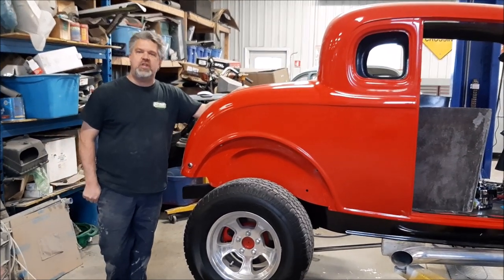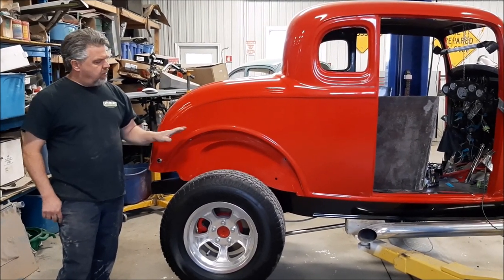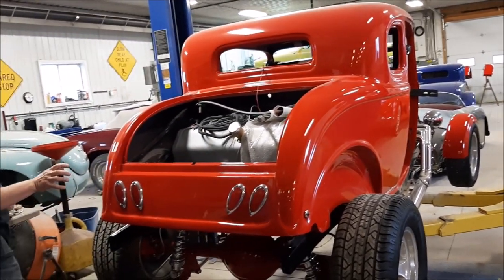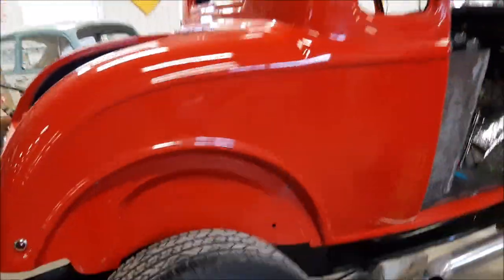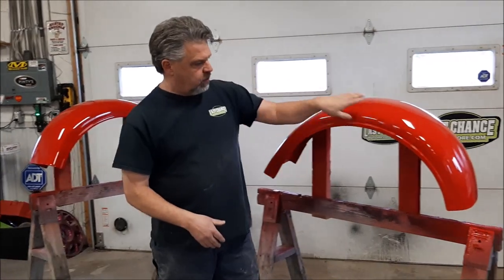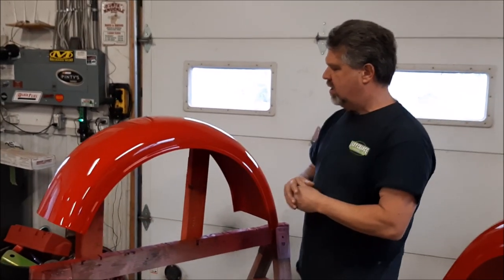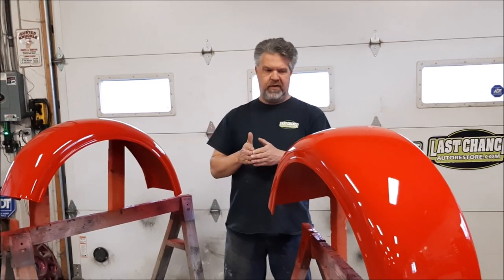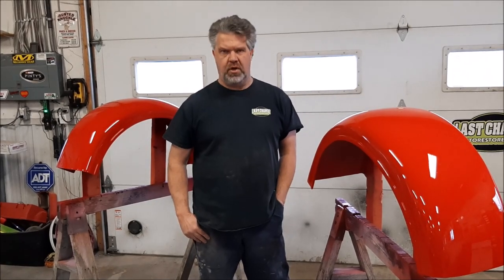1932 Ford Coupe Hot Rod, Rear Fenders Ready To Install, lastchanceautorestore com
The body work was performed on both rear fiberglass fenders for the 1932 Ford Hot Rod Coupe.

We take a look at the "Before" of the car body and the fenders painted before being installed on the car.